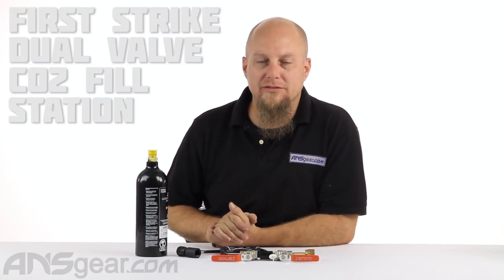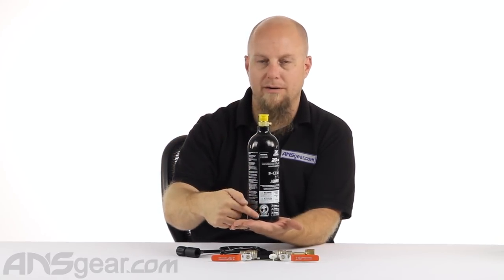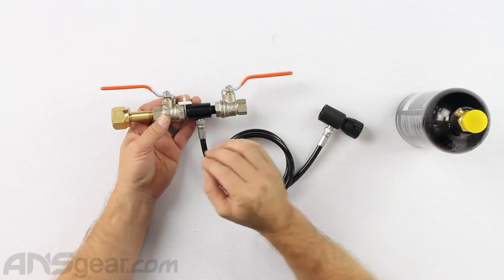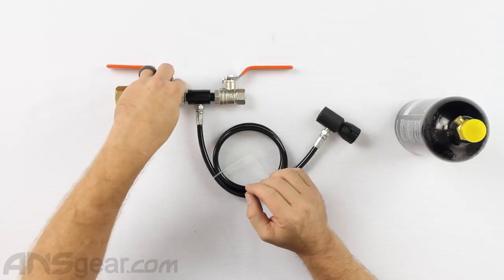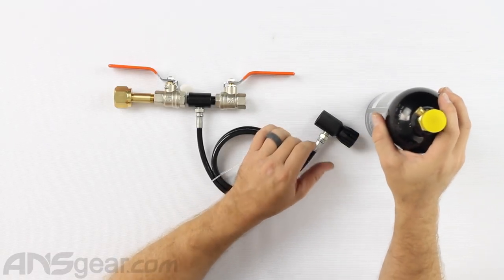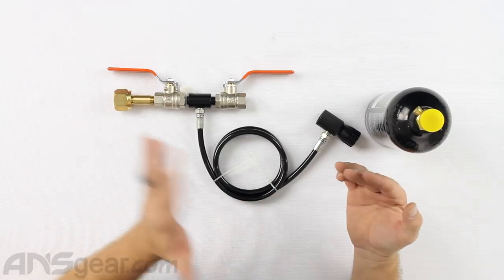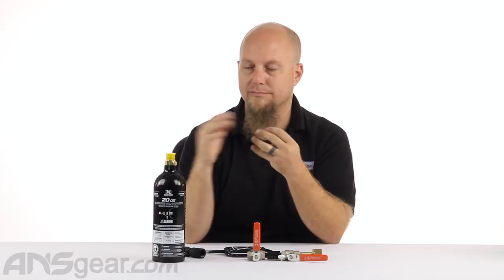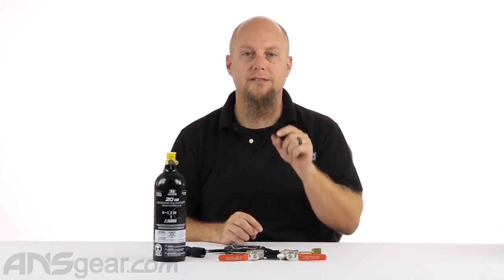First Strike Dual Valve CO2 Fill Station - Review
To get one of these First Strike Dual Valve CO2 Fill Stations